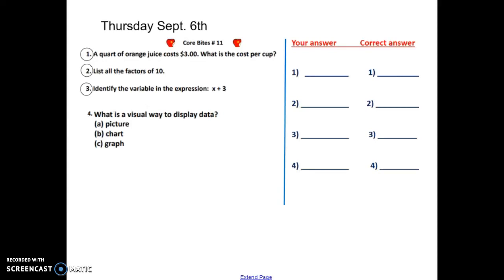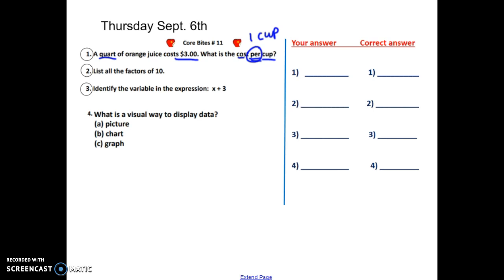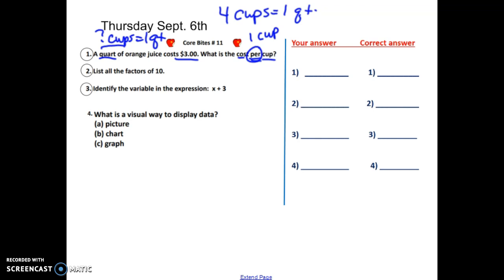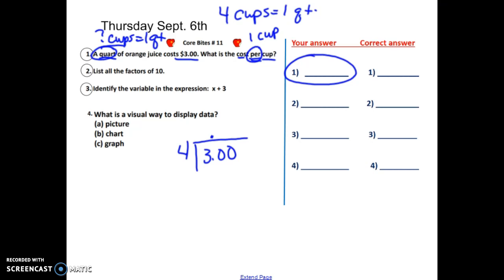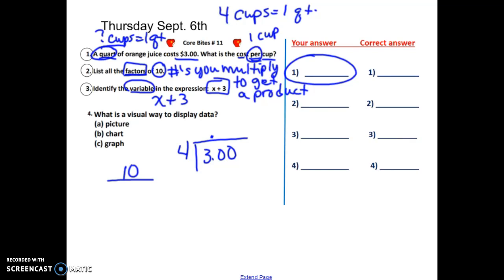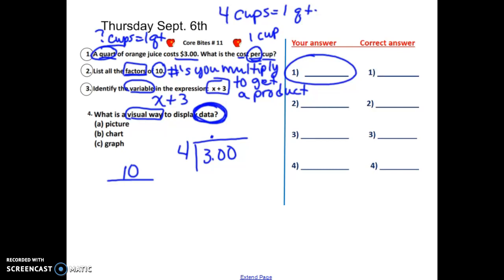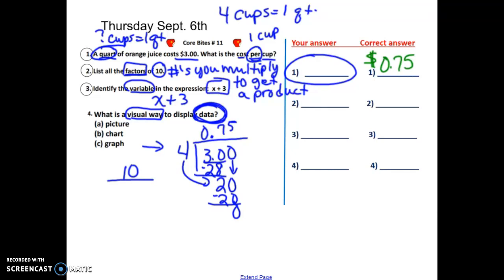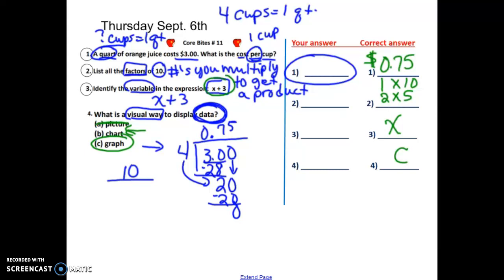Core Bite # 11